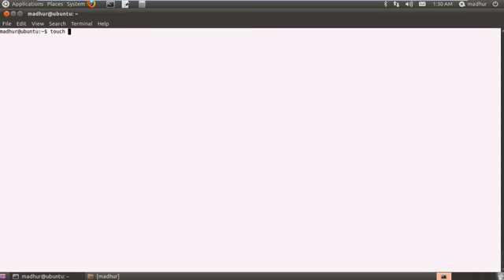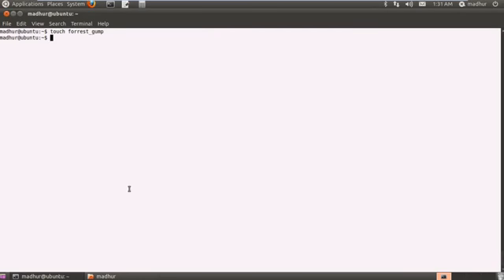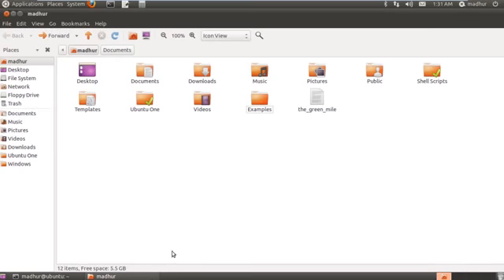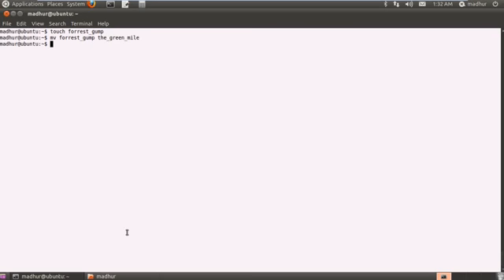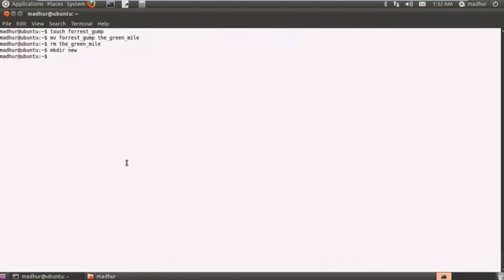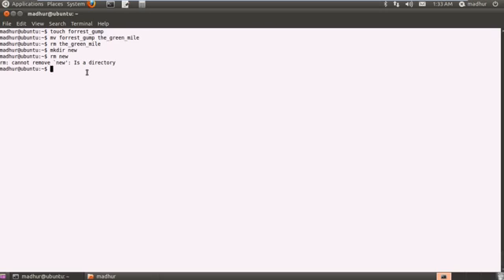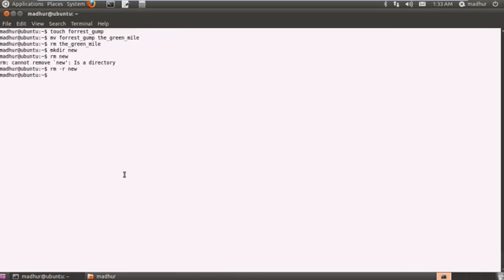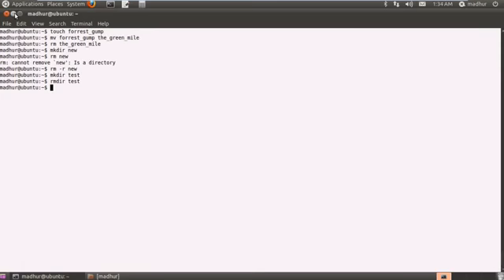Shell Scripting Tutorial 6 Rename & Delete Files & Directories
Tutorial 6: Renaming and deleting files and directories.